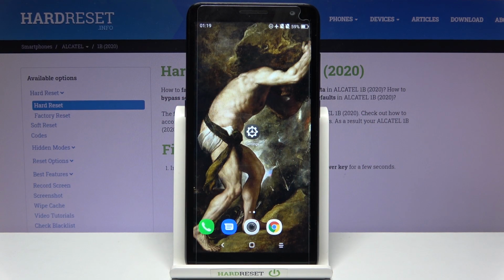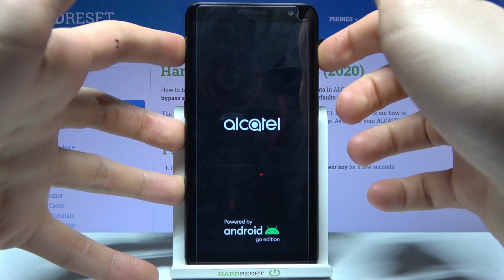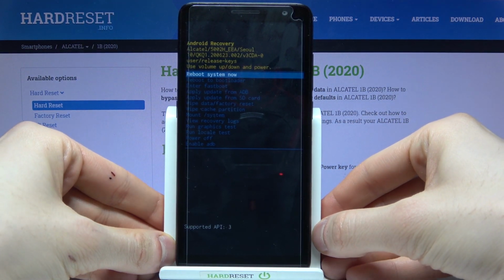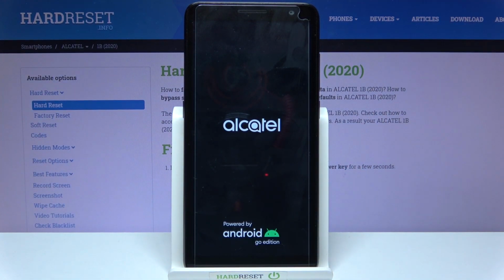How to Access Fastboot Mode on ALCATEL 1B (2020) – Rescue Mode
Have you ever tried to access Fastboot mode on your ALCATEL 1B (2020) device? Come along with related step-by-step instructions to easily use a secret combination of keys that lets you receive access to Fastboot mode. Easily manage all of the functionalities available on Fastboot mode in your ALCATEL 1B (2020) device.